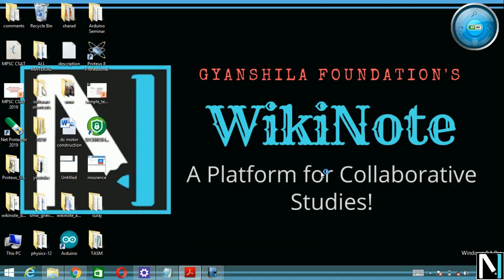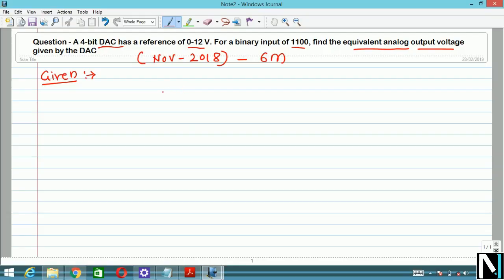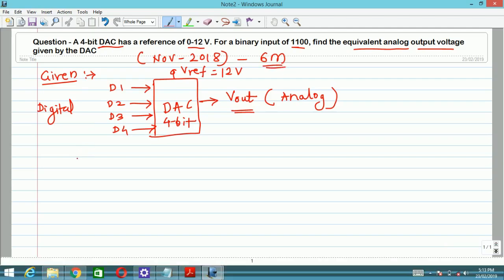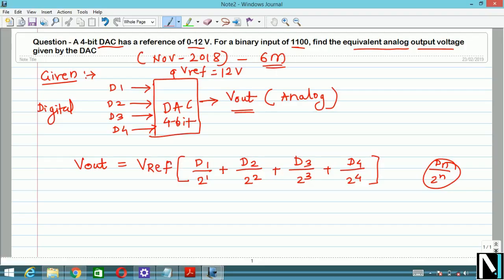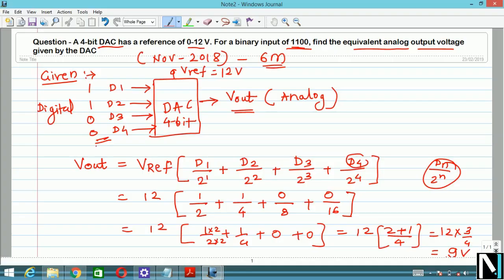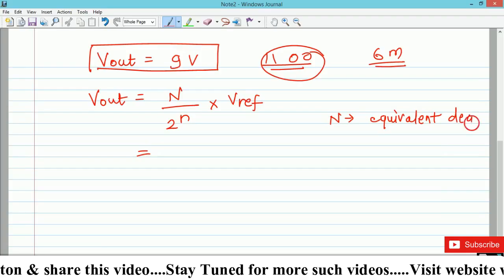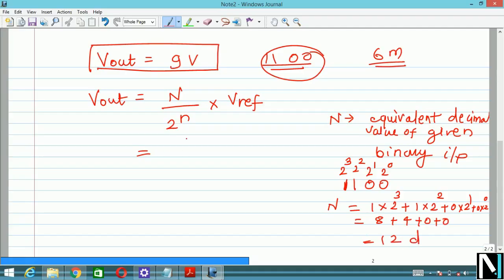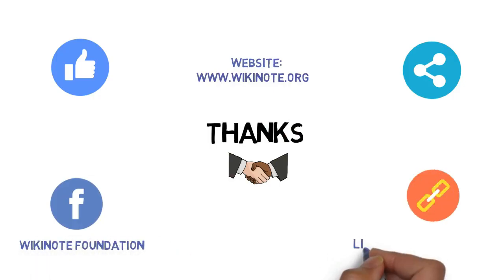4 bit DAC Numerical | MEX | TE MECH | SPPU | 2015 Course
This video will help you to learn 4 bit DAC Numerical

For online / offline Coaching, Tuition, Crash Courses,
For Subscription of Digital Theory Notes/MCQ's/Video Tutorial Series
WikiNote Academy
Flat No. G2, Shrinath Complex,
behind SIOM, Vadgaon Bk, Pune
Keep Sharing,
Happy WikiNoting Follow us on and like our FB page WikiNote

Regards,
Team WikiNote